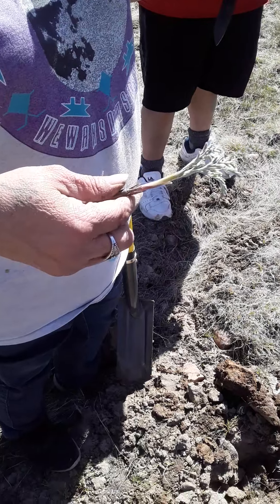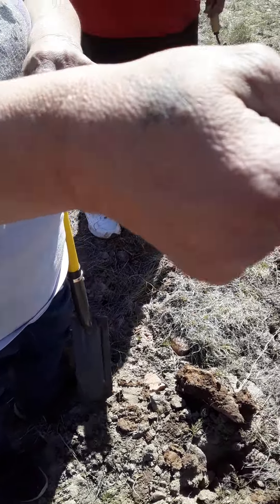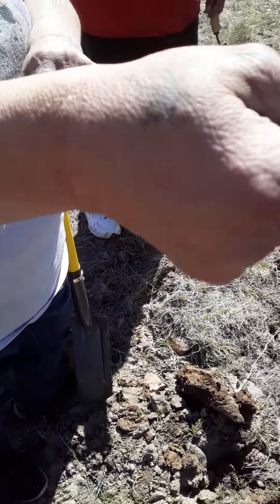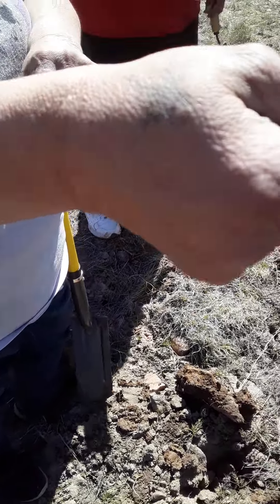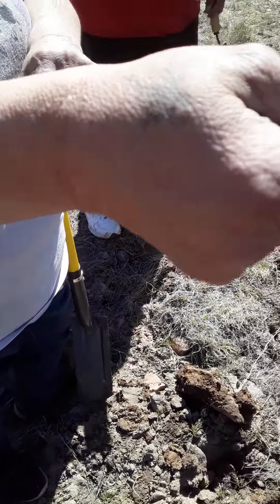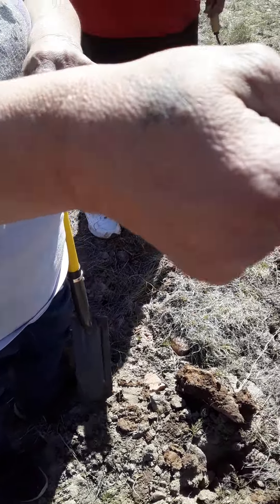Gathering Biscuit Root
April 17, 2021 Kelli Campagna took the Stronghold Crew and Klamath tribal members out to gather biscuit root.
Biscuit root is used for its medicinal properties to help individuals to fight cancerous cells within the body.
For the Klamath, biscuit root was lightly eaten fresh, dried, baked and for ceremony.
"Typically harvested between March-June."
~/?at a naat stayLa/ "Now we gather [roots, berries]) The Klamath Tribes Culture and Heritage Department